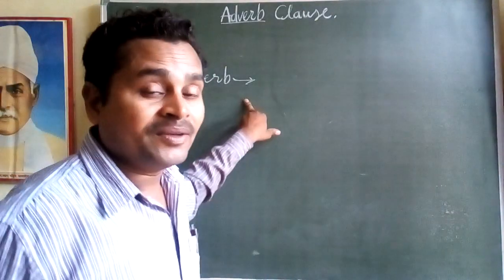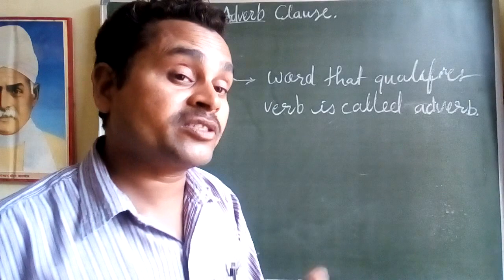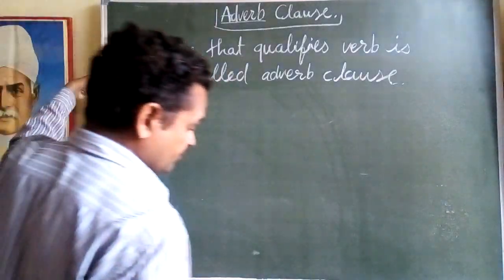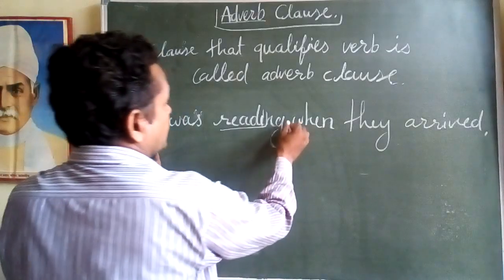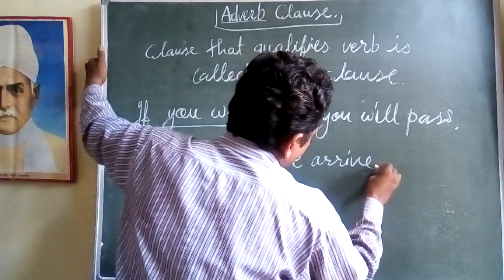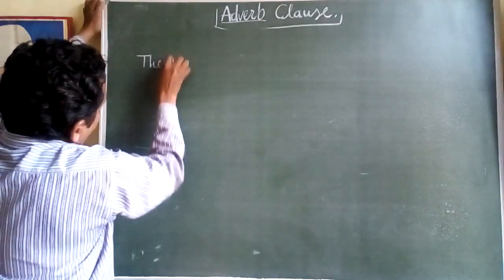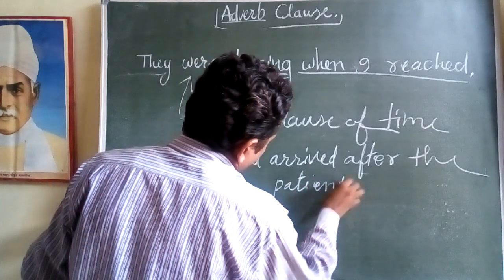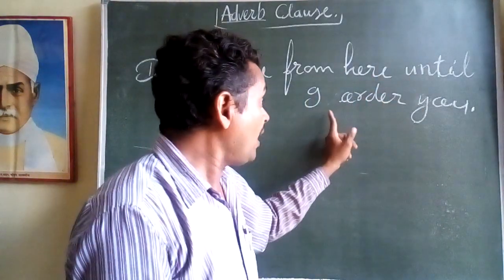Adverb clause.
Learn powerful speaking English.